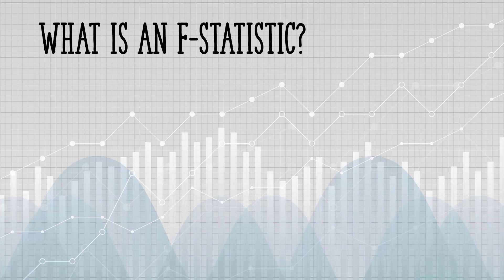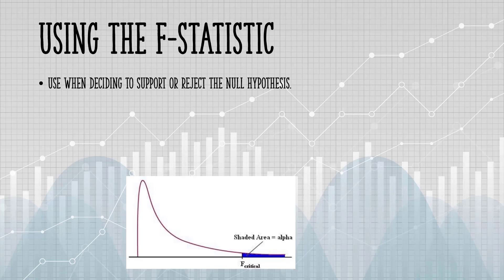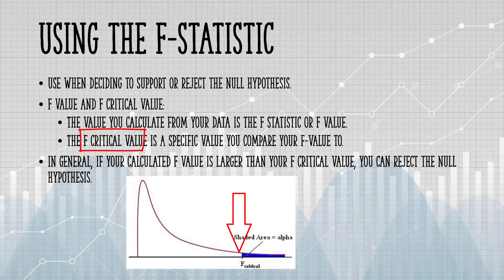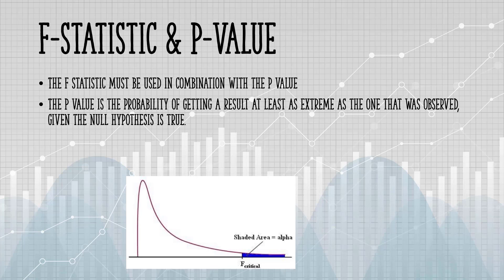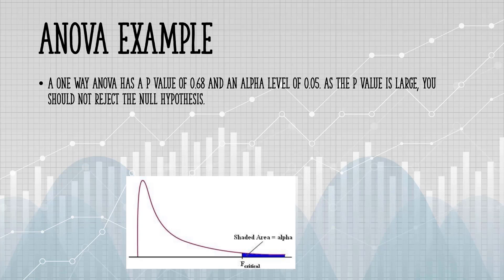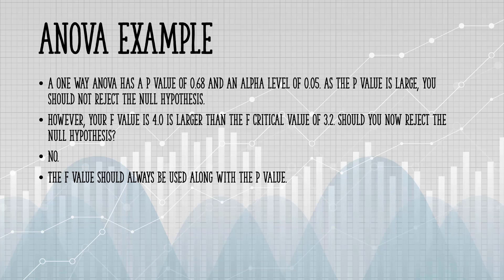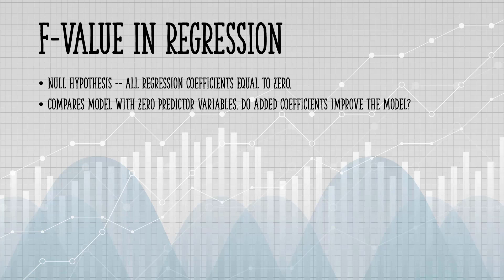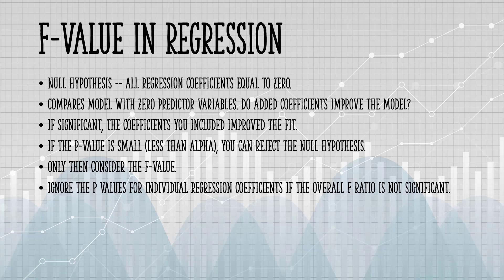Intro To The F Statistic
How the F Statistic is used in ANOVA and Regression. How the p-value needs to be considered along with an F-value in your test results.